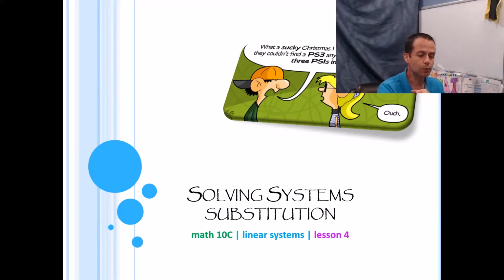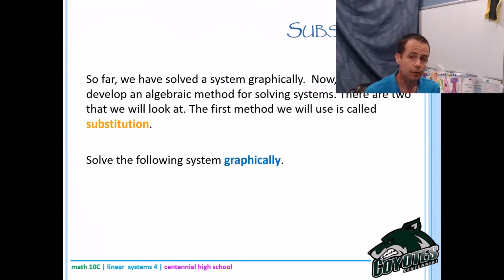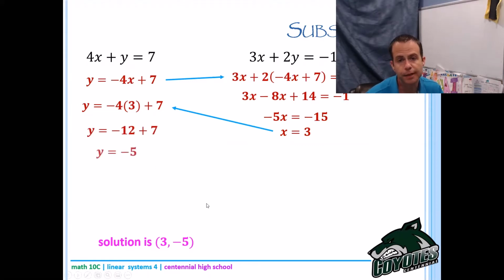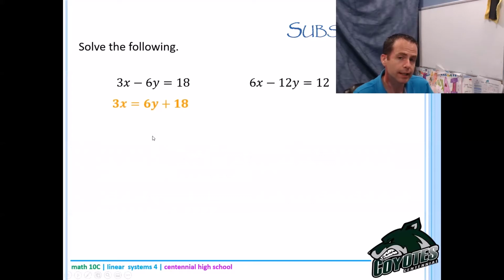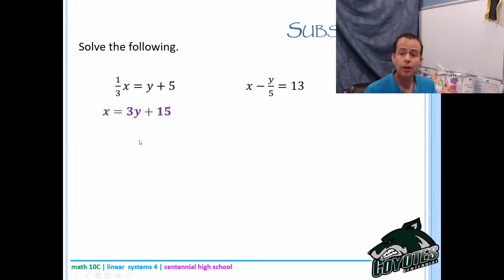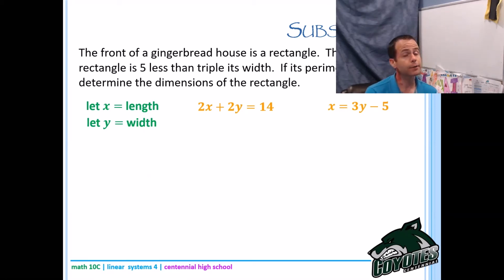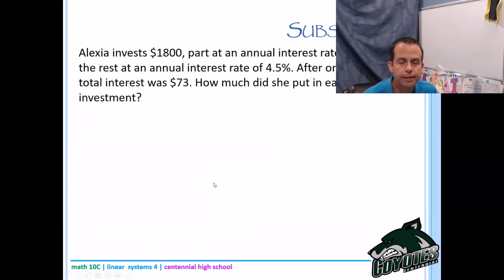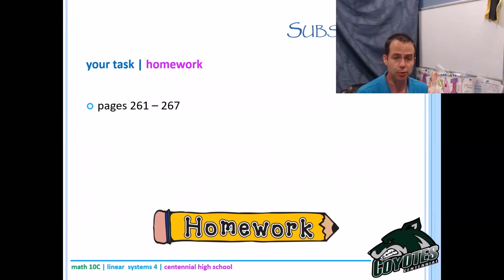Math 10C - Lesson 5.4 - solving systems substitution